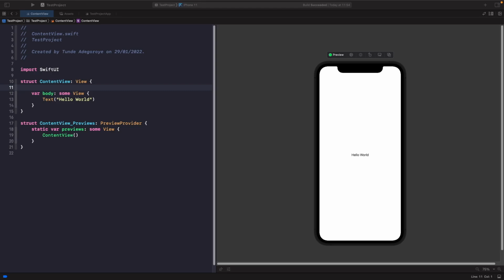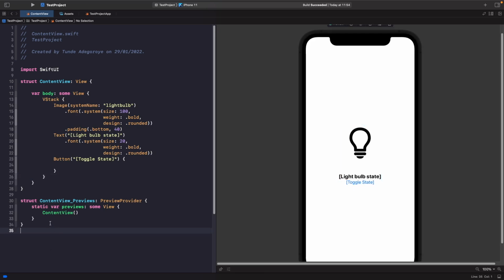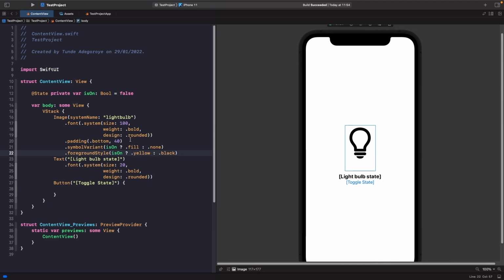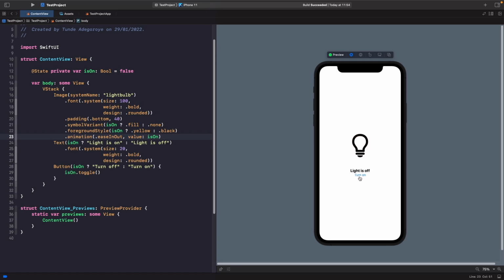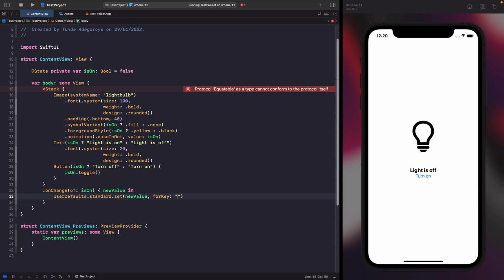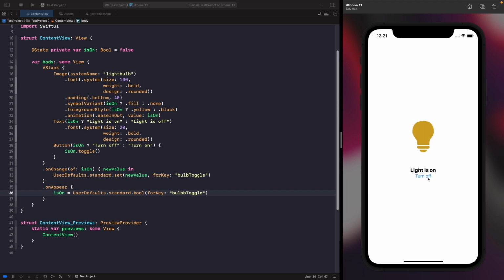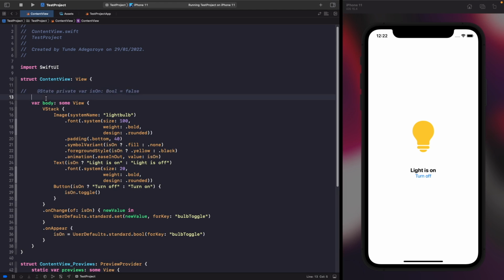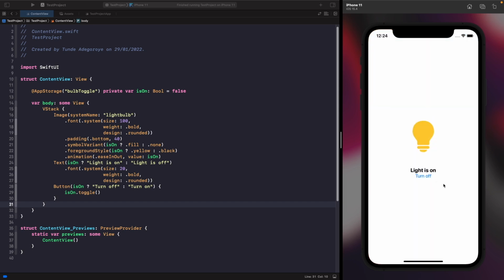How to use AppStorage in SwiftUI & User Defaults in Swift (@AppStorage SwiftUI, Swift User Defaults)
In this video, we're going to take a look at how we can use the SwiftUI @AppStorage to save custom data in UserDefaults. AppStorage in SwiftUI allows us to save and get data for our application in between app launches.

We'll first of all look at how we can use User Defaults in Swift to save the state of a light bulb when we close and open up our application, using the SwiftUI life cycle events.

After we finish doing that we'll then look at how to use AppStorage in SwiftUI to clean up our code and only handle saving to user defaults on one line and also listen to updates to changes too.

We'll briefly touch on AppStorage not working sometimes and how to get around this problem when working and building your SwiftUI apps.

How to use icons in SwiftUI (SF Symbols SwiftUI, System Icons SwiftUI, How to use SF Symbols)